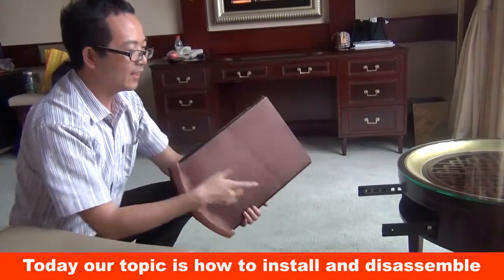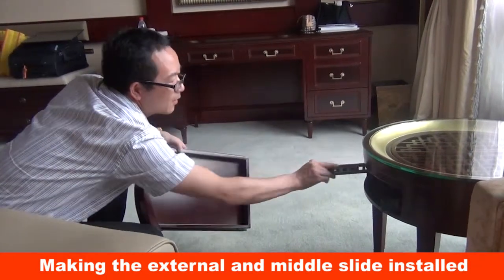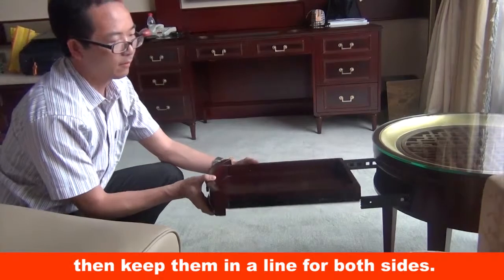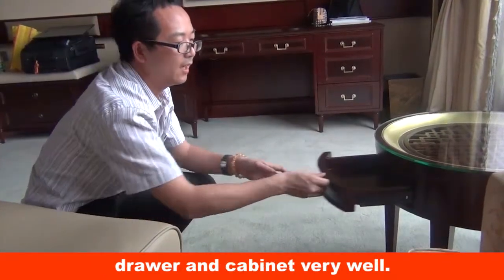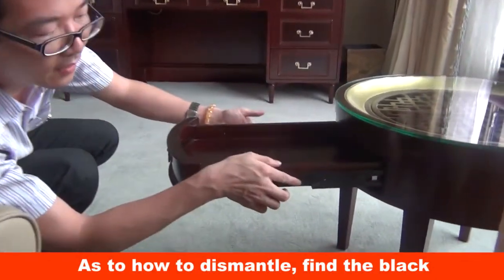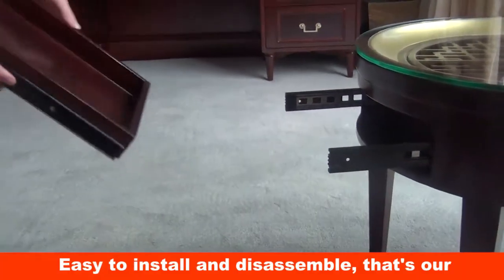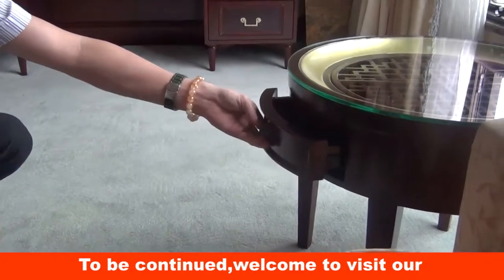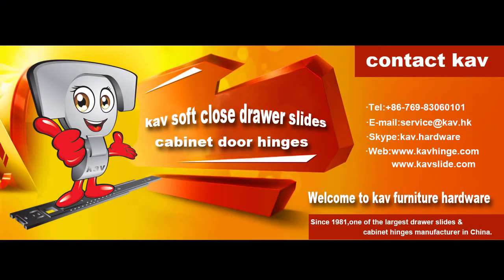how to install full extension ball bearing drawer slides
Kav, the earliest and largest cabinet hinges & drawer slides furniture hardware factory in China, is established in 1981. During the flourishing 2000, with its strong productive capacity and perfect supporting service on several thousand kinds of ordinary and special cabinet hinges and drawer slides.